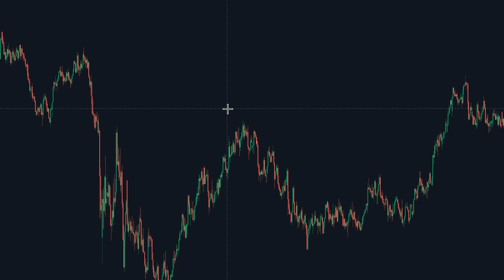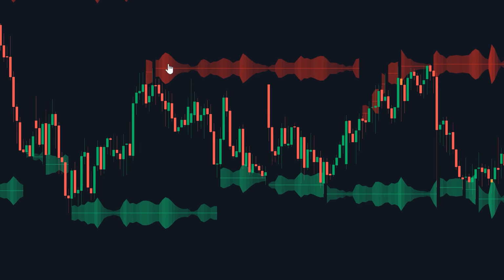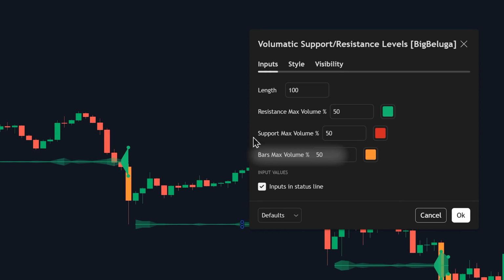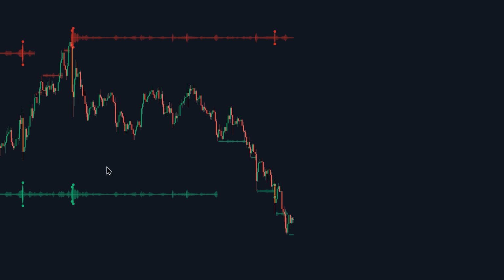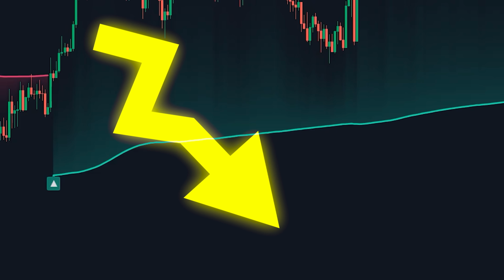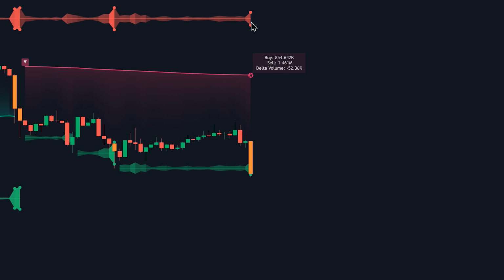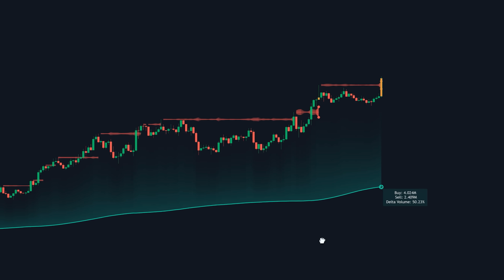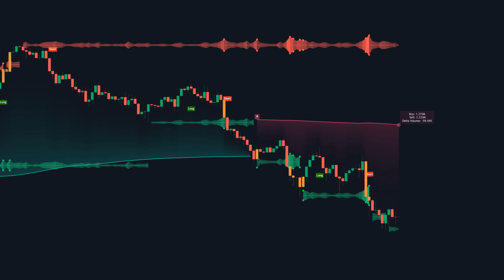NEW Support Resistance Indicator Uses Volume For Accurate Buy Sell Signals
- Meet the Volumatic Support Resistance Levels by BigBeluga—a volume-powered way to read where and why price reacts. 🧠📊 Colored zones mark support (🟢) and resistance (🔴), with histogram fills and circle markers flagging true volume hotspots. Combine it with VIDIA’s trend cloud and Delta Volume to filter entries: green cloud + orange candle at confirmed support with ≥ +10% delta for longs; red cloud + orange candle that breaks recent support with ≤ −10% delta for shorts. 🎯 Stops tuck beyond the signal candle; typical target ~1.5R. Add the Pinetrades Market Beacon for final confluence. 📈

Indicators used:

Volumatic Support Resistance Levels (BigBeluga)

Volumatic Variable Index Dynamic Average — VIDIA (BigBeluga)

Pinetrades Market Beacon (custom)